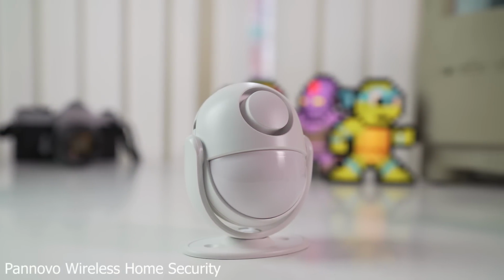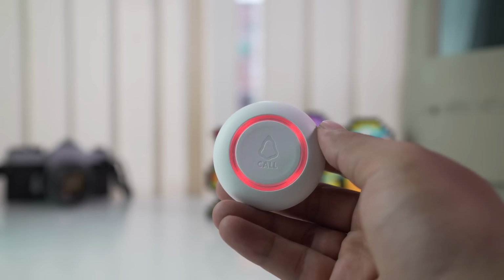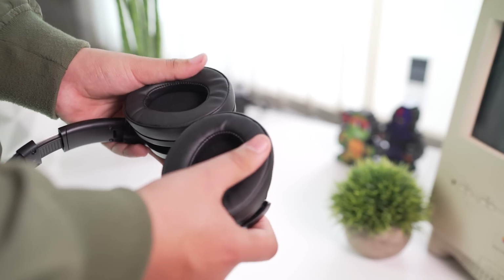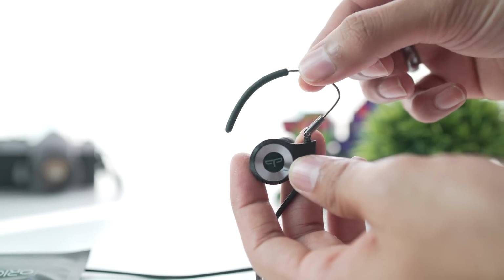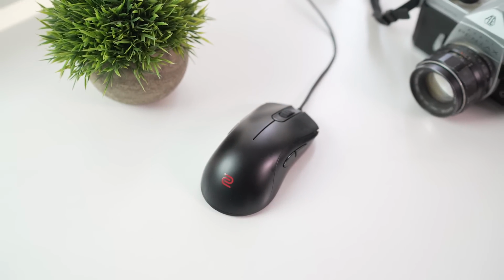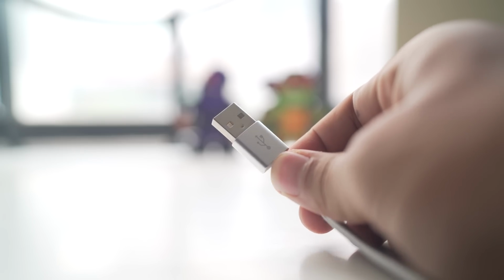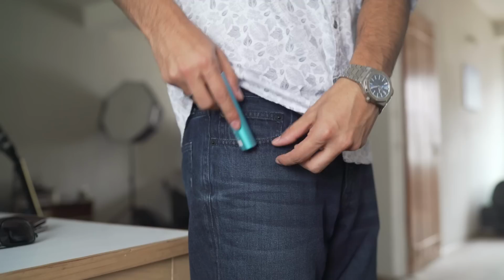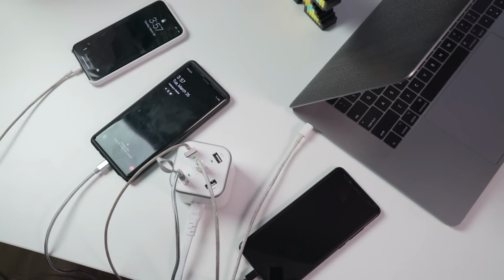6 Cool Budget Tech Gadgets You Can Buy Now On Amazon 2019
In this video, we have brought you the 6 cool tech gadgets which price is super reasonable and suits for the Amazon shopping geek. All the mentioned gadgets are useful in day to day life and we have tested all the product thoroughly and in every 1000 likes, we will do the giveaway of one of the  product mentioned in the video so hit like to the video and don't forget to write the product name and the reason why you want those gadgets.

Gadgets in this video :

Amazon US:
Pannovo Wirelss Home Security System
Mixcder E9
Origem HS3
Benq Zowie ZA 13
Marge Plus Cables
Xcentz Xwingman Solo
Xcent Multiport Hub

Amazon UK:
Mixcder E9
Origem HS3

🔥Other Videos You Must check out!